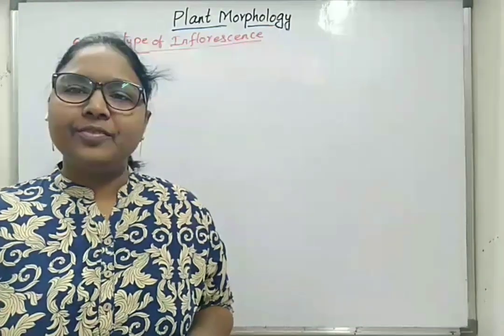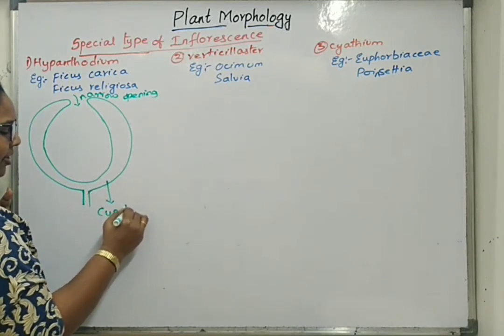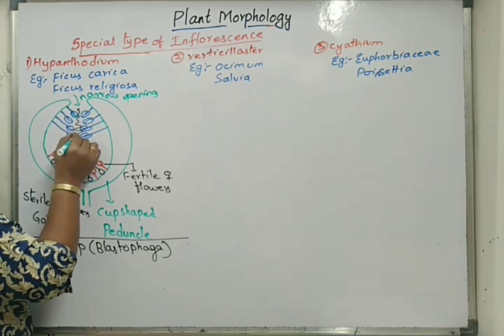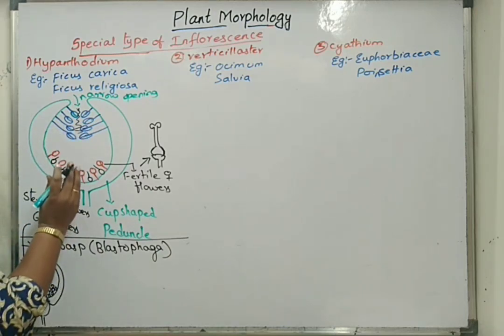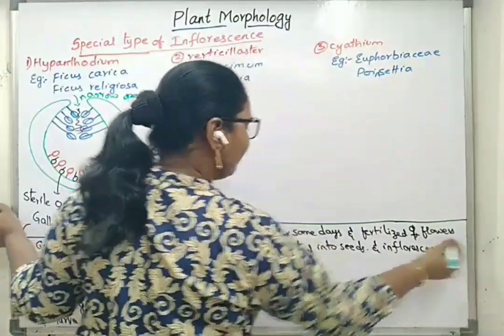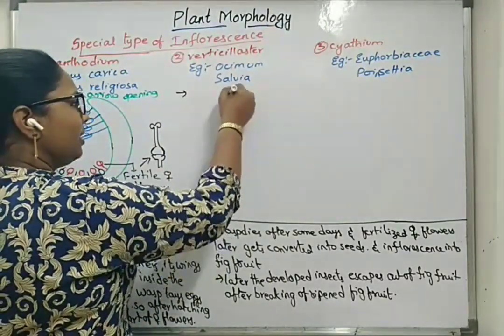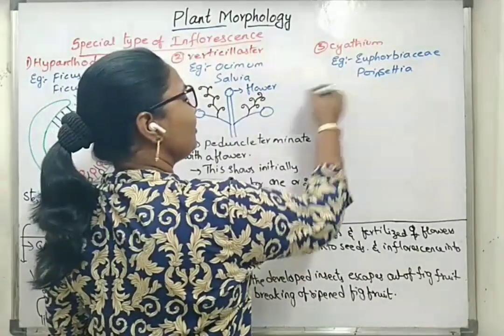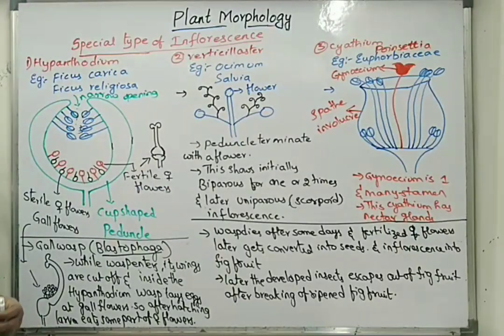Special type of Inflorescence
Hypanthodium,
Verticellaster,
Cyathium